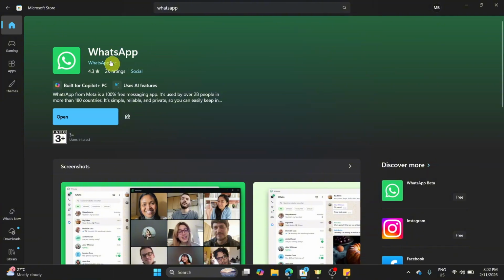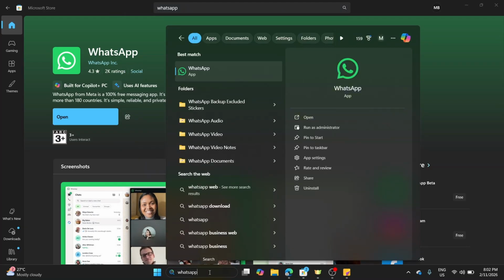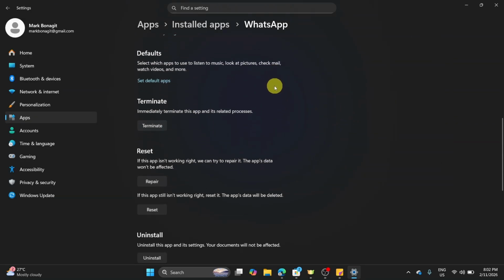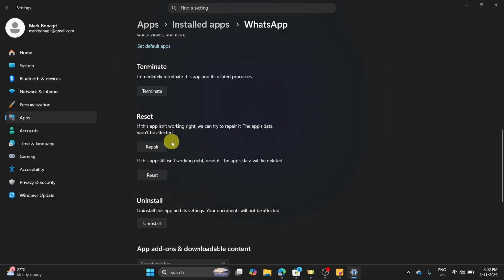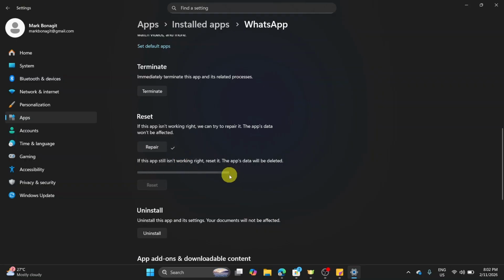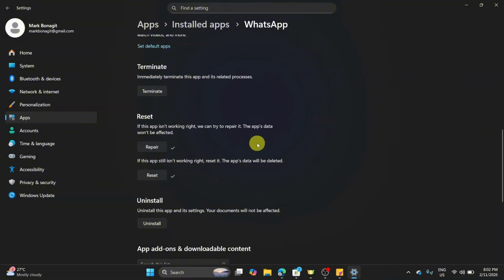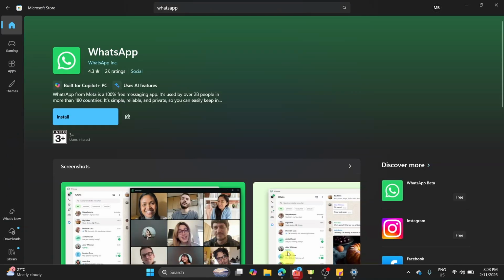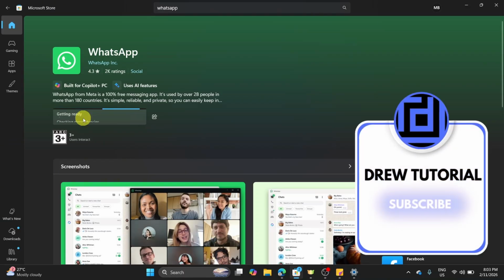Fix WhatsApp App Not Launching on Windows – Quick Troubleshooting Guide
How to fix WhatsApp not opening in Windows (2026 step-by-step tutorial). In this video, I’ll show you exactly how to troubleshoot and fix the WhatsApp desktop app if it’s not launching or opening on your Windows PC.

If WhatsApp won’t start, keeps closing, or shows a loading screen but doesn’t open, there are several simple fixes you can try. I’ll walk you through practical solutions that work on Windows 10 and Windows 11.

In this tutorial, you’ll learn:

How to restart and check the WhatsApp desktop app
How to repair or reset the app in Windows settings
How to update WhatsApp to the latest version
How to check for Windows updates
When to reinstall WhatsApp safely

This guide is helpful if you searched for:

whatsapp not opening windows 11
whatsapp desktop not opening pc
fix whatsapp not launching windows
whatsapp app not working on computer
whatsapp windows app troubleshooting 2026

These steps apply to the official WhatsApp desktop app installed on Windows PCs and laptops.

At Drew Tutorial, I create clear and practical tech tutorials to help you fix common PC and app problems quickly and confidently.

Check out my related videos to keep your apps running smoothly.